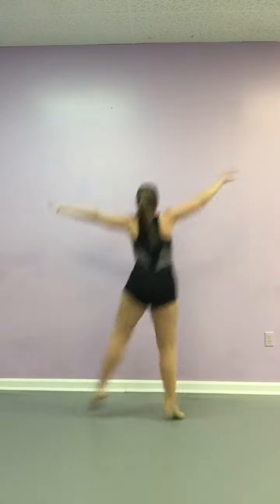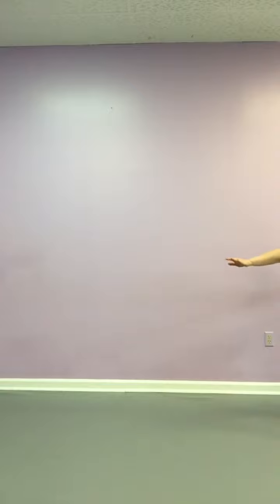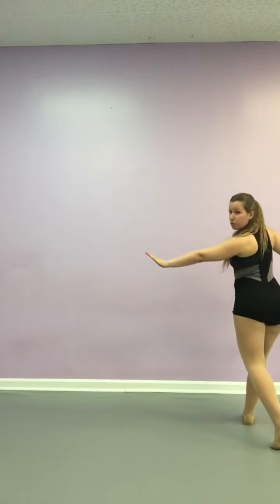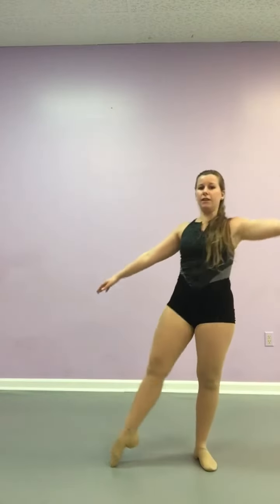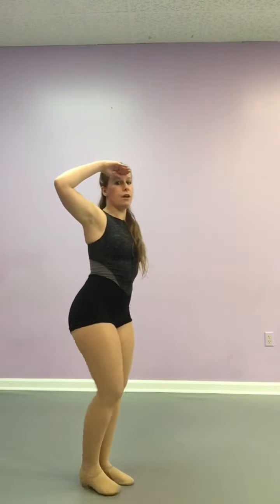Tuesday Jazz 4: Salute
Learn the next part of your dance!